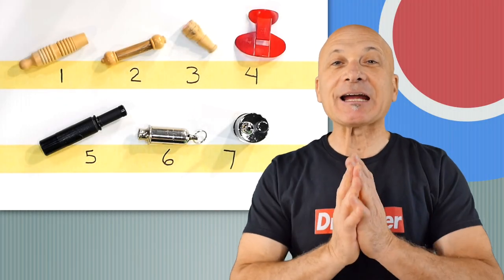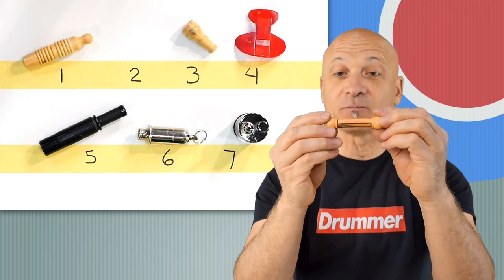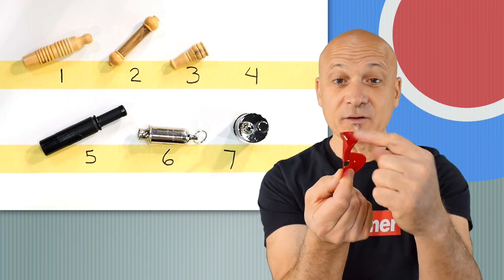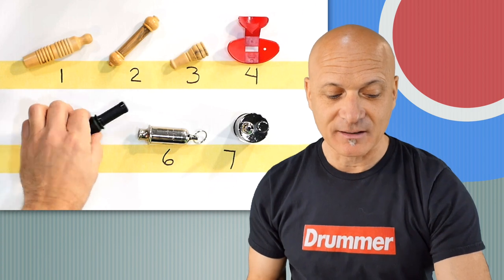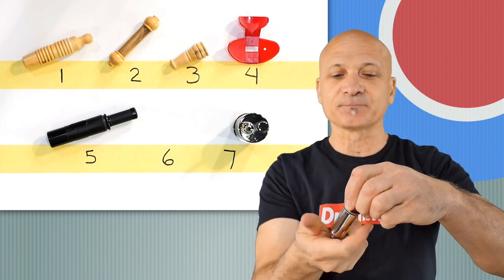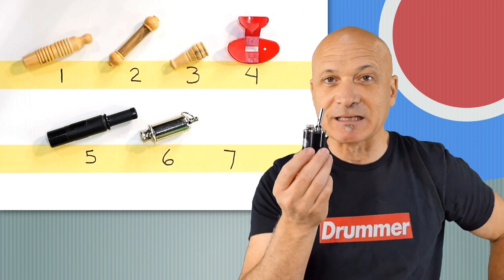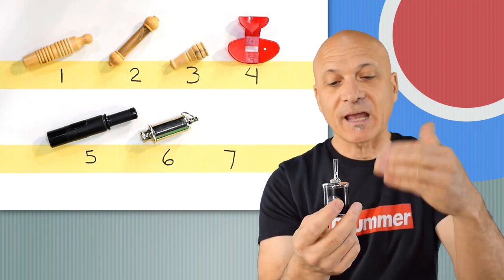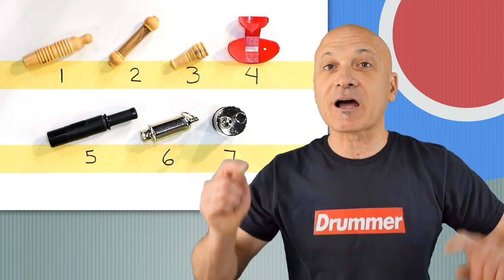Which is the Weirdest Whistle?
Kalani shows you seven weird whistle sounds and sound effects. Sound effects are part of the percussion family and used in everything from movie and tv shows, cartoons, to orchestral works by classical composers. Which sounds do you think are the weirdest and why?